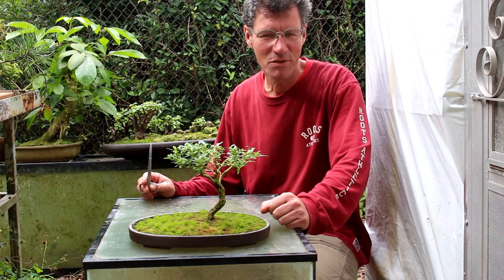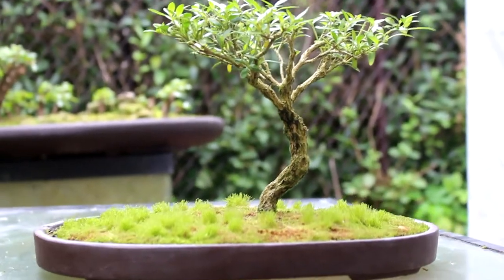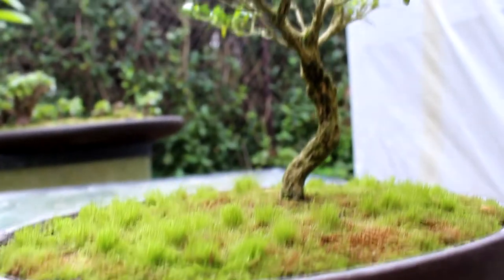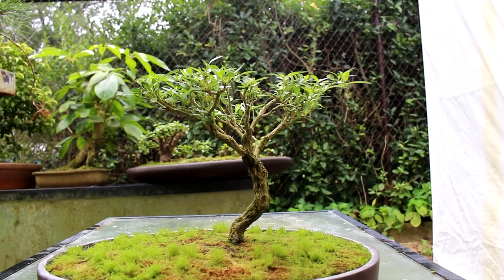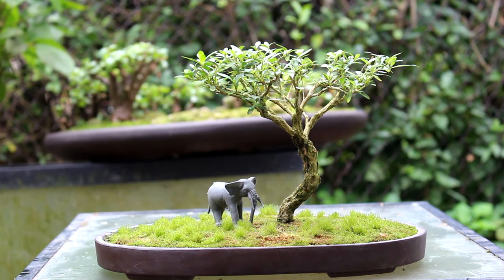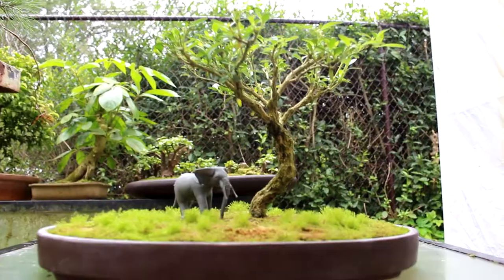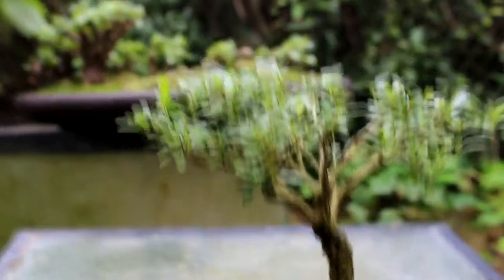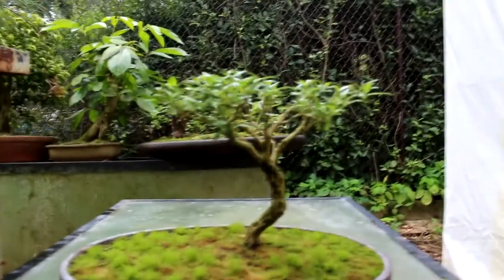African Style Serissa Bonsai, Sept 2014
A short update showing moss pruning, the Serissa flower and I discuss the placement of animals for show trees.